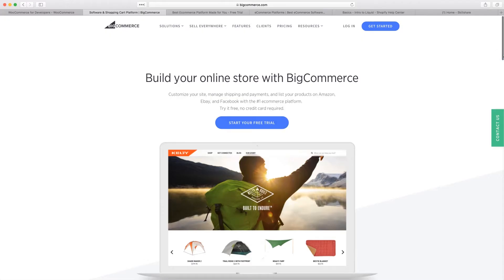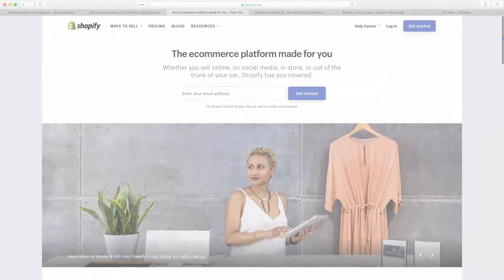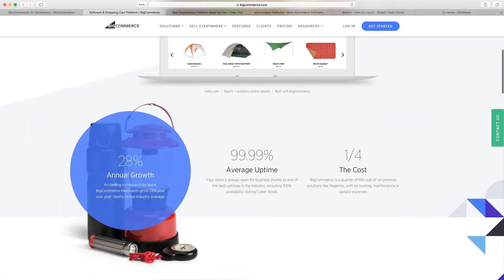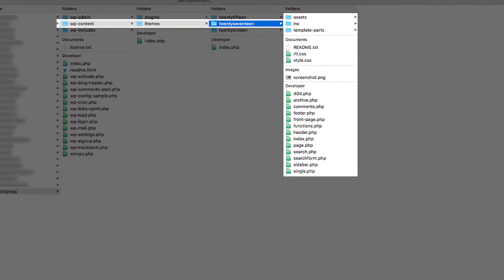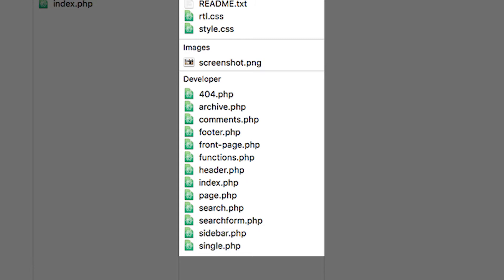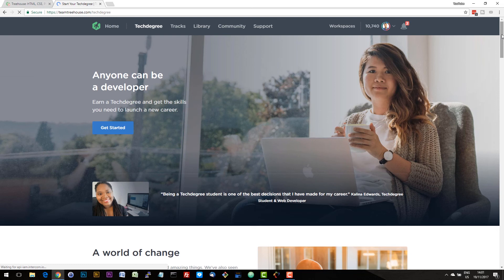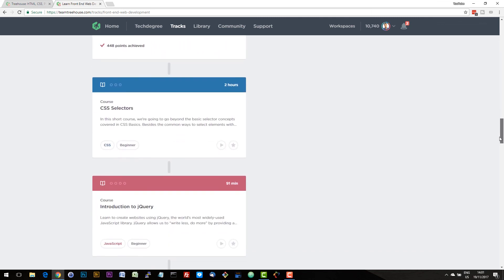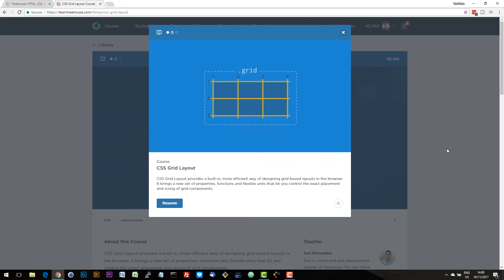Should I master an ecommerce platform?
Prior to this year my only experience with ecommerce platforms was WooCommerce. Recently though. I was involved in 2 projects using BigCommerce and Shopify, plus I was also offered a Magento project. This got me thinking, "should I just focus on ecommerce instead?" That led me to ask the question, "well ok, if I'm going to focus on ecommerce, shouldn't I be learning a nodeJS platform instead of PHP, since after all nodeJS is the future, right?"